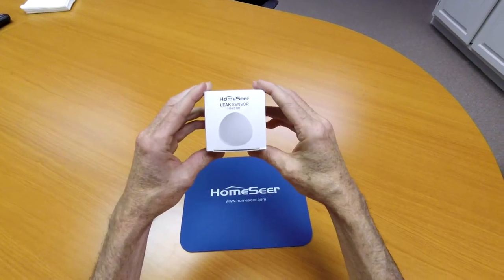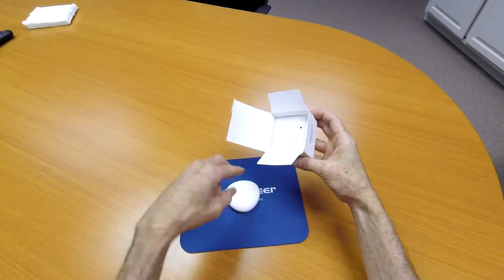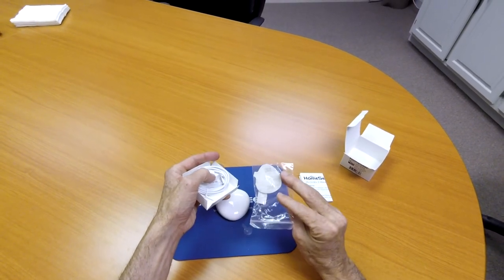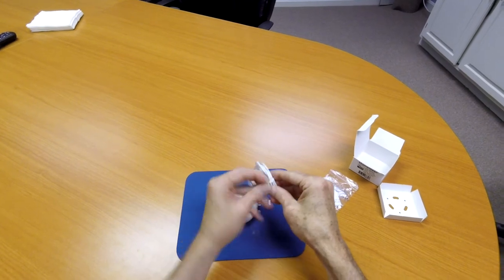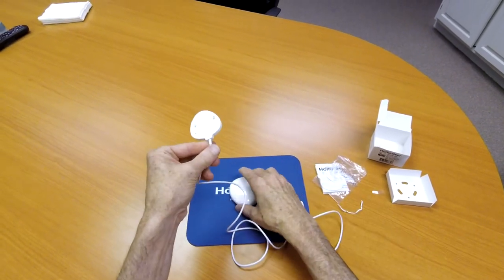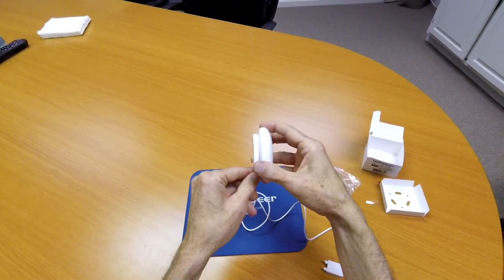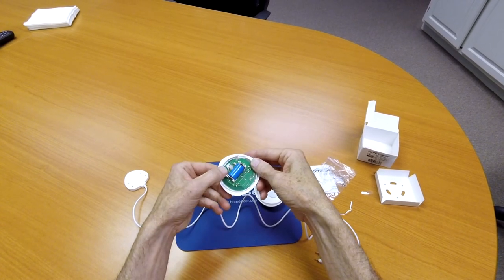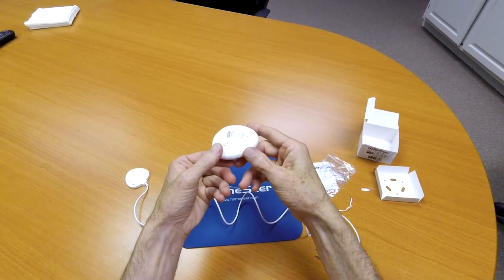HomeSeer Z-Wave Plus Leak Sensor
HS-LS100+ may be used to trigger events ("automations") when water leaks are detected. Use to control water valves, send notifications or sound alarms when water leaks are sensed. This leak sensor will send Z-Wave commands when (a) water is sensed and (b) when water has not been sensed for a (user-adjustable) period of time.

The included optional magnetic mount (with probe) allows HS-LS100+ to be wall mounted away from leak area. The probe cable may also be used to detect water levels when installed into a container: Example: use to detect "full" water condition in a dehumidifier reservoir.